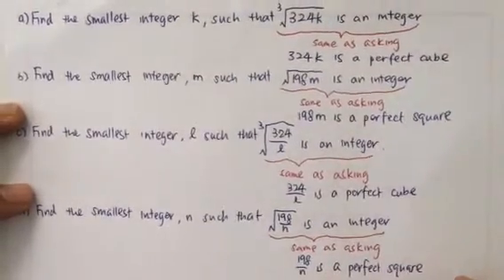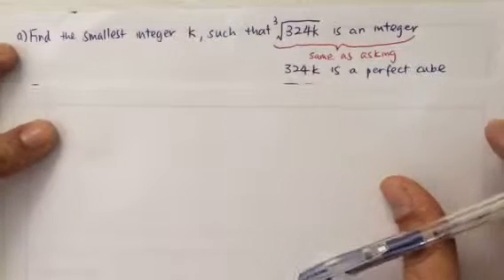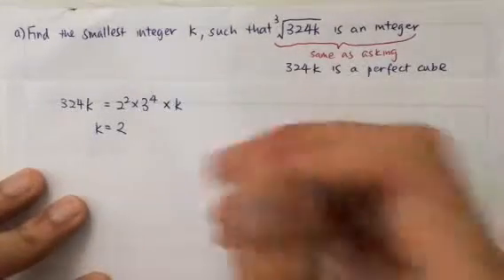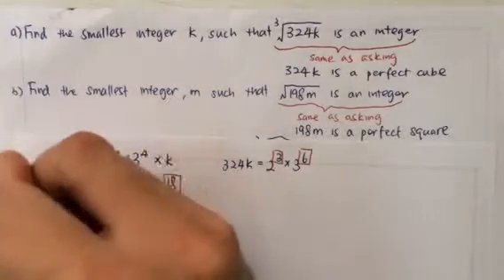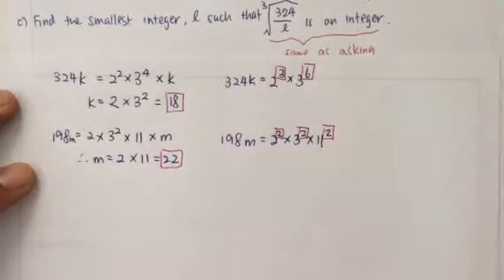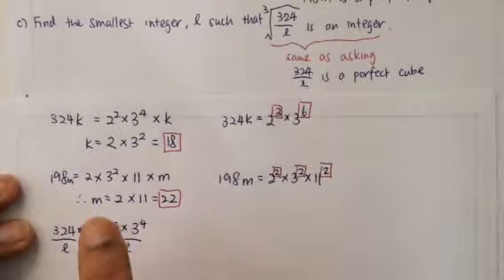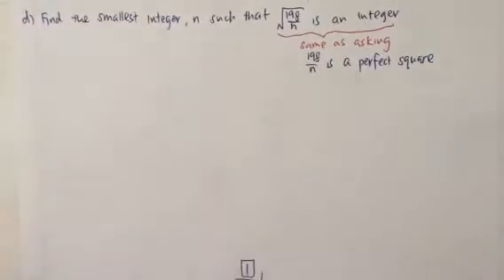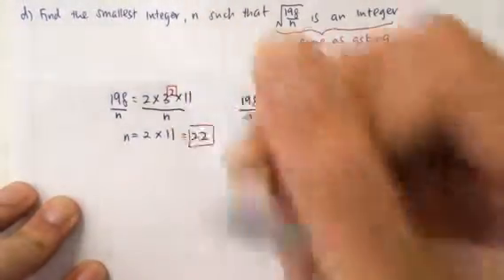Prime Factorization - Perfect Square and Perfect Cube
This video covers how to deal with questions involving perfect square and perfect cube